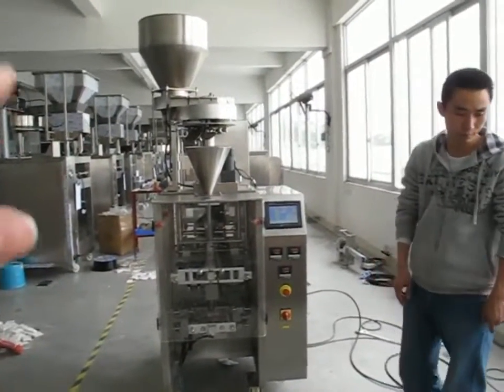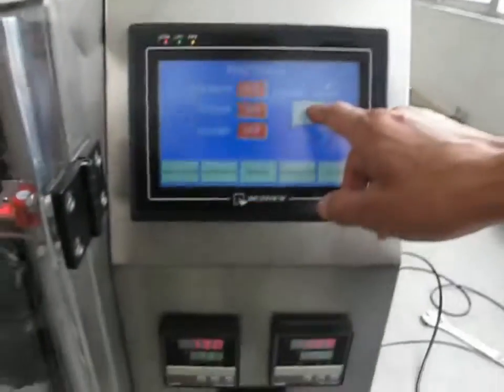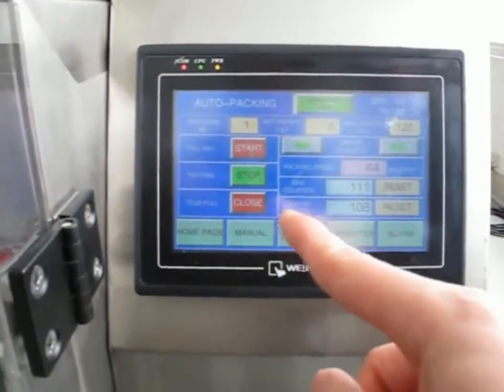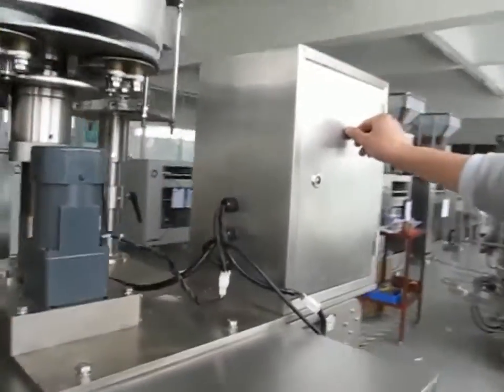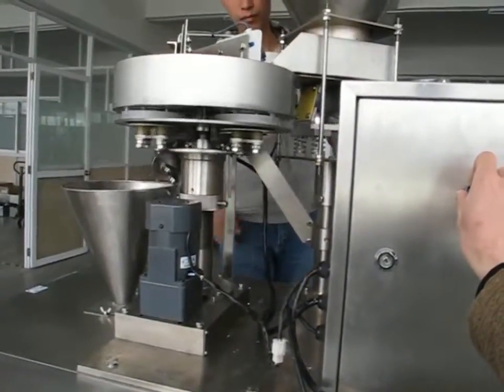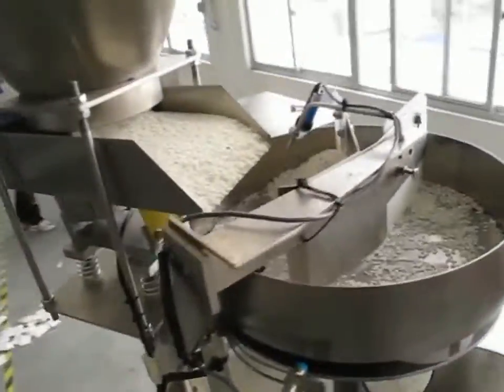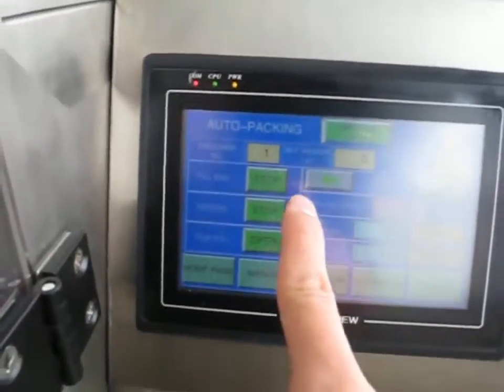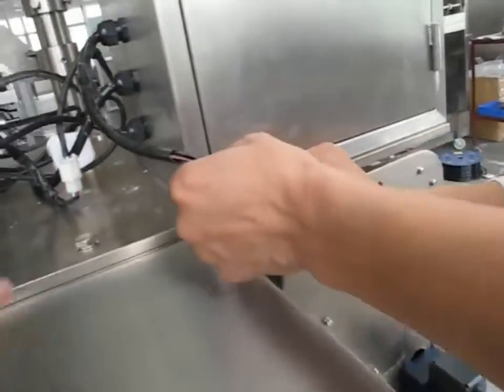Measuring Cup+320 Vertical Packing Machine